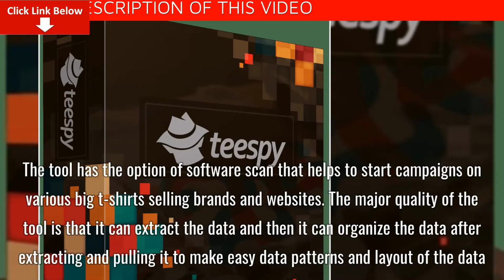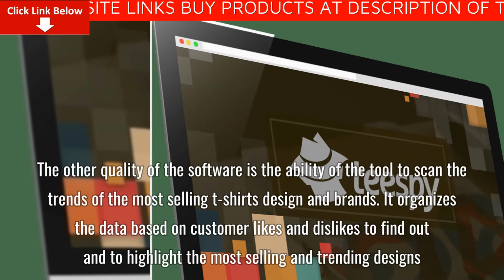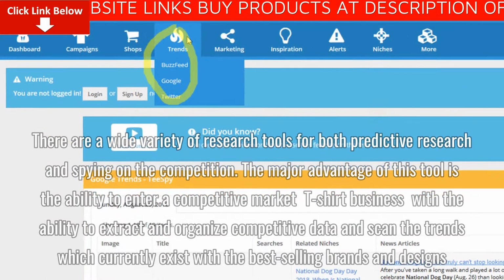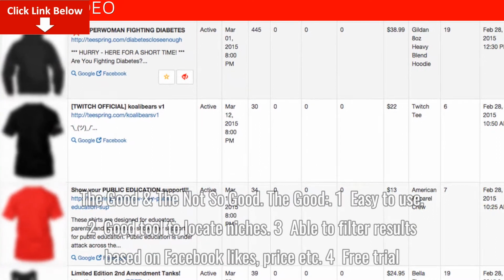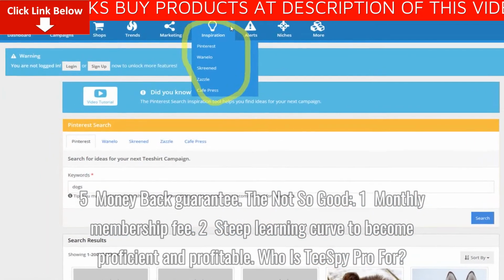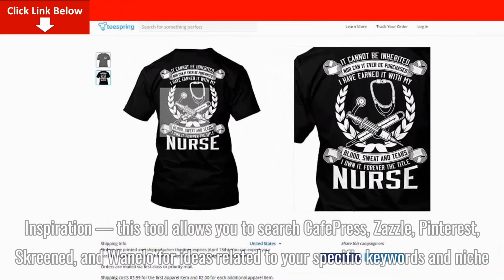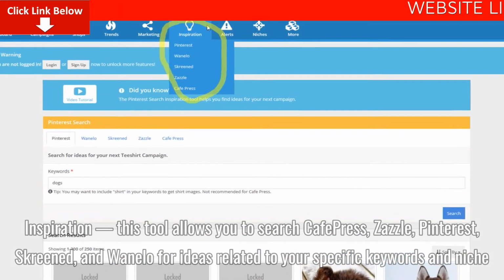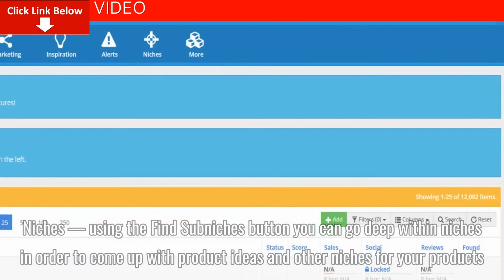TeeSpy Business Best Full Review + Demo – DISCOUNT Code 50% Off Promo + Activator + Tutorial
TeeSpy is the wonderful tool or software that helps to identify and highlight the most selling designs of t-shirts. It also helps to distinguish the hottest selling t-shirts from the other designs of t-shirts that are less selling. The tool has the option of software scan that helps to start campaigns on various big t-shirts selling brands and websites. The major quality of the tool is that it can extract the data and then it can organize the data after extracting and pulling it to make easy data patterns and layout of the data. The other quality of the software is the ability of the tool to scan the trends of the most selling t-shirts design and brands. It organizes the data based on customer likes and dislikes to find out and to highlight the most selling and trending designs.
This is software which enables you to locate the best-selling T-Shirt designs on other T-Shirts sites. What it does is scan active campaigns on these sites, and then gather the necessary data in an organized way for your review. It can also browse through social media sites to determine the most popular current designs.

There are a wide variety of research tools for both predictive research and spying on the competition. The major advantage of this tool is the ability to enter a competitive market (T-shirt business) with the ability to extract and organize competitive data and scan the trends which currently exist with the best-selling brands and designs.
The Good & The Not So Good
The Good:
1) Easy to use
2) Good tool to locate niches
3) Able to filter results based on Facebook likes, price etc.
4) Free trial
5) Money Back guarantee
The Not So Good:
1) Monthly membership fee
2) Steep learning curve to become proficient and profitable
Who Is TeeSpy Pro For?
Internet marketers interested in selling T-Shirts online.
Tools & Training
A variety of research tools:
Campaigns — allows you to choose your designs by top-selling, the highest engagement, or newest. You can then further filter your results by style, price, FB likes, dates, etc.
Trends — this tool allows you to see what’s trending on Twitter, Google, and Buzzfeed.
Marketing — here you can search Facebook ads that are in your niche using a Facebook ad search tool. You can also locate audiences who may have an interest in your designs by using the Facebook interests tool which will give you the size of the audience as well.
Inspiration — this tool allows you to search CafePress, Zazzle, Pinterest, Skreened, and Wanelo for ideas related to your specific keywords and niche. The results can be sorted by likes, comments, or repins.
Alerts — based on social engagement or sales criteria you can be alerted when shirts become available with your specific keywords.
Niches — using the Find Subniches button you can go deep within niches in order to come up with product ideas and other niches for your products.